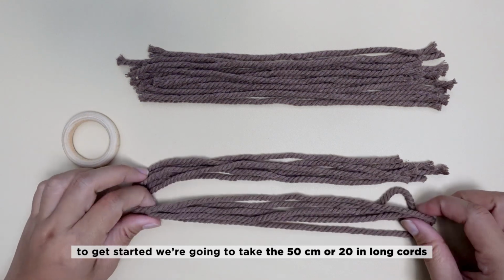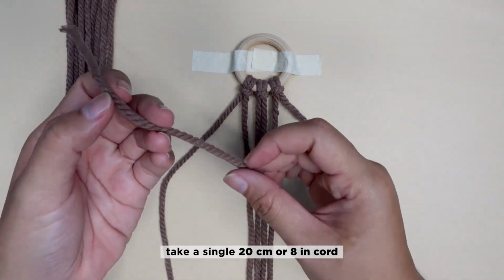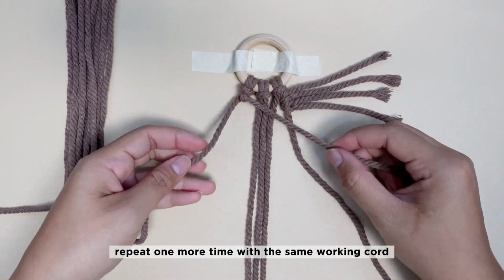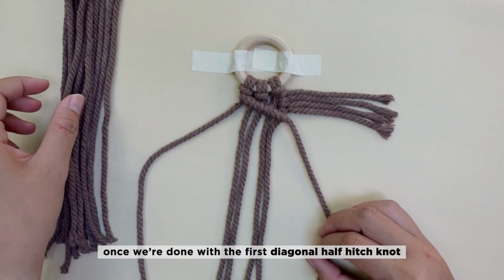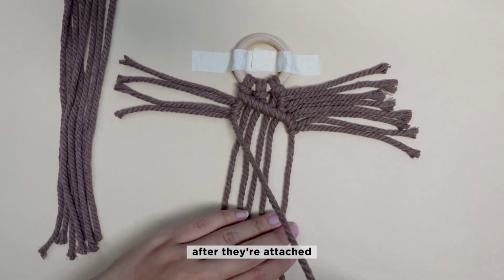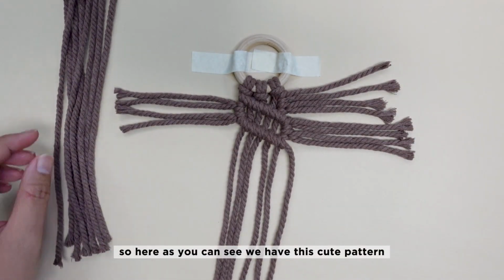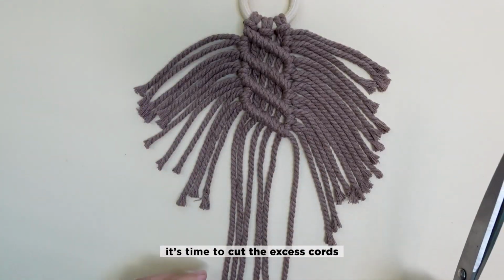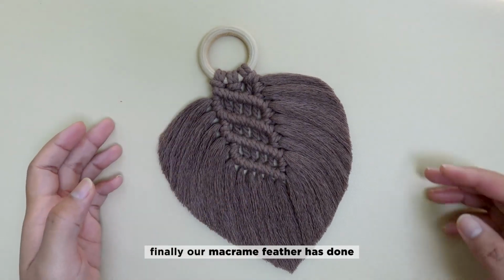Macrame Feather Tutorial | Macrame Feather Leaf | DIY Macrame Feather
Macrame Feather Leaf / Heart in medium size. It's beautiful for wall hanging.

Materials:
- Wooden ring diameter 5cm / 2in
- Using twisted cotton cord, 4mm thickness
- 3 strands, 100cm / 40in long each
- 14 strands, 20cm / 8in long each

Twisted macrame cotton cord 4mm

I hope you are all doing well and staying safe!

Thank you for supporting this channel. Keep Crafting! Good luck, everyone :)

Timecodes:
0:00 - Intro
0:10 - Materials
0:23 - Step 1 Lark's Head Knot
1:27 - Step 2 Adding the fringe on the right side
2:24 - Step 3 Double Half Hitch Knot
4:17 - Step 4 Adding Fringe on the left and the right side
5:39 - Step 5 Double Half Hitch Knot
7:02 - Repeating the steps
7:53 - Finishing
8:56 - Outro